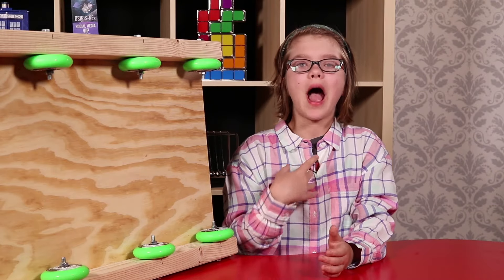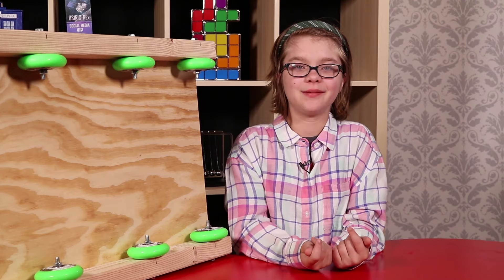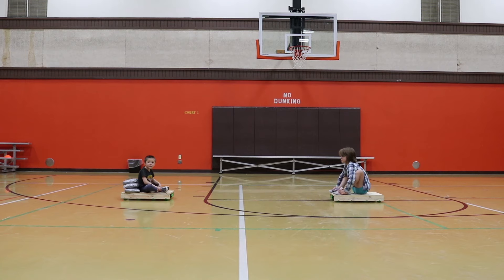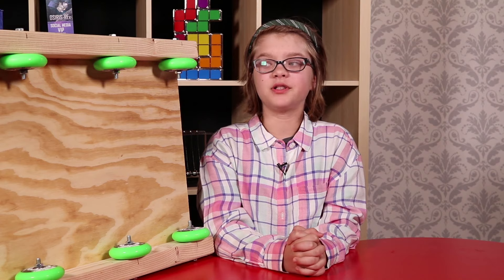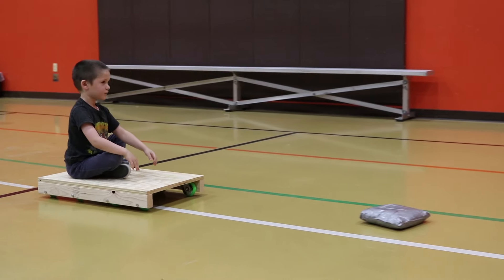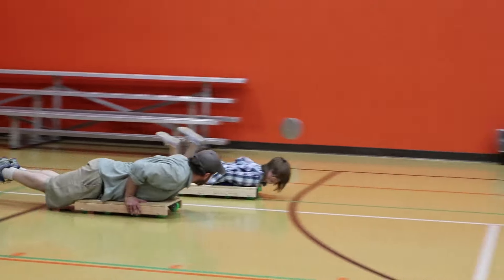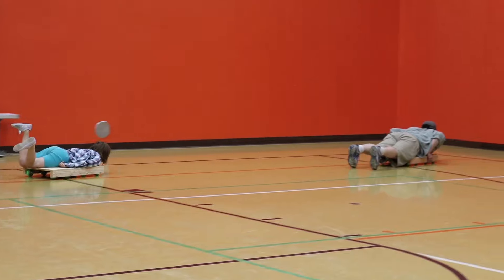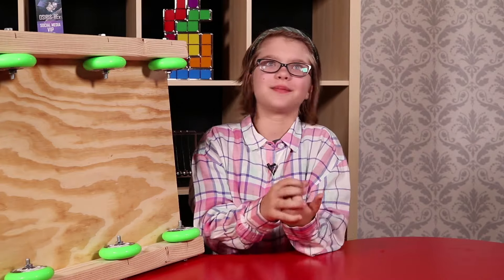Showing Newton's Second and Third Laws of Motion with Low Friction Rocket Sleds | BiteSizedEDU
Proving Newton's Second and Third Laws of Motion with Low Friction Rocket Sleds
Presley gets a little help from the family to use the rocket sleds to show Newton's Second and Third Laws of Motion.  There are lots of cool experiments you can do with these things, and these are just the first of what we're going to show using these.